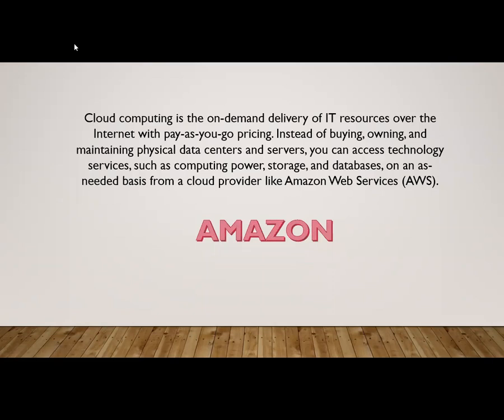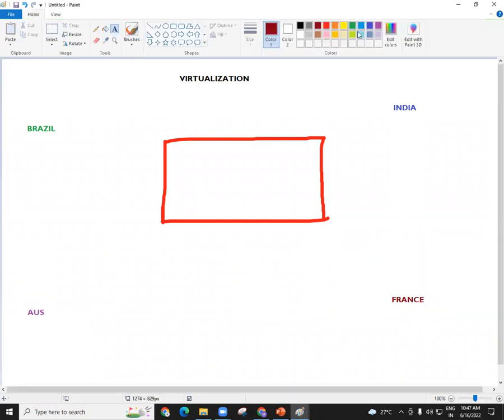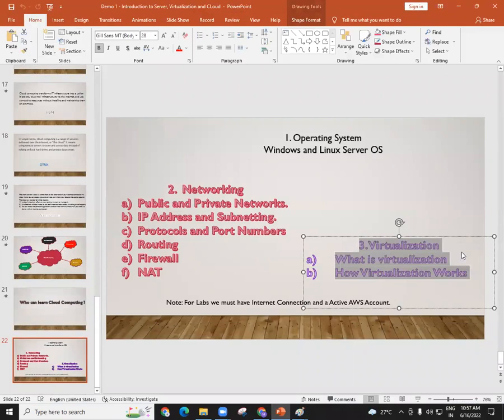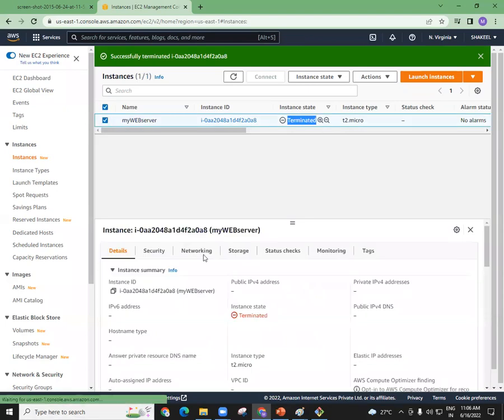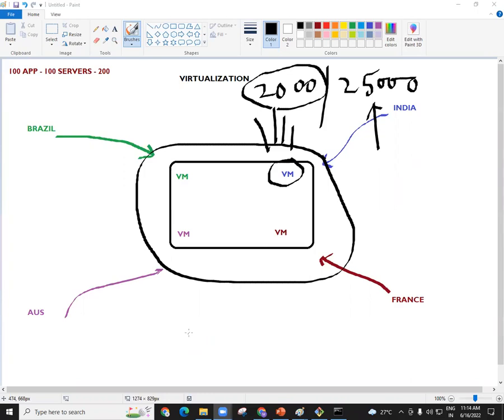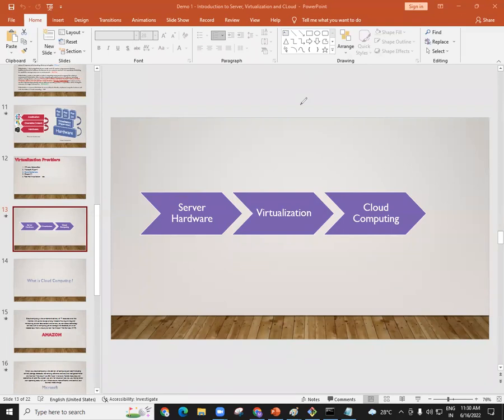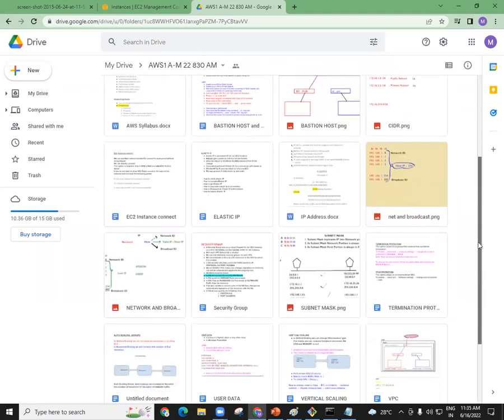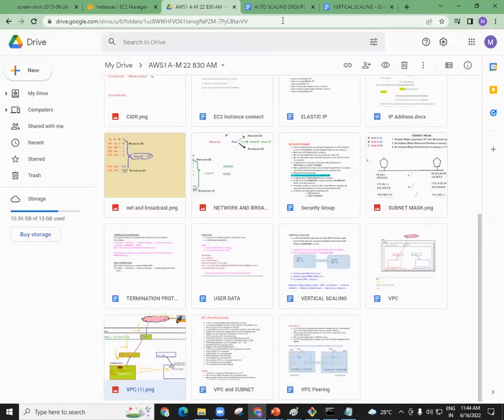AWS tutorials || Demo - 2 || by Mr. Shakeel On 16-06-2022 @10:30AM IST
AWS (Windows & Linux Server, Network & Virtualization) tutorials || Demo - 2 || by Mr. Shakeel On 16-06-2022 @10:30AM IST
Java tutorial by durga sir